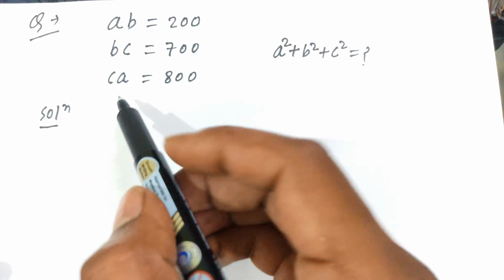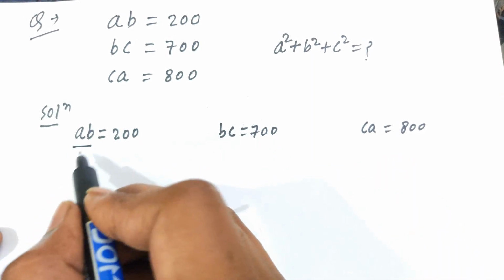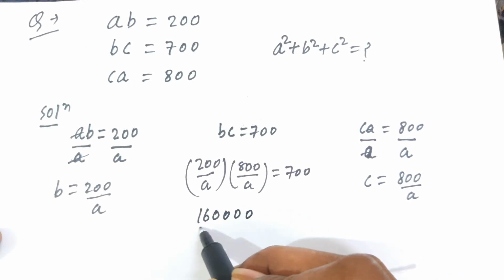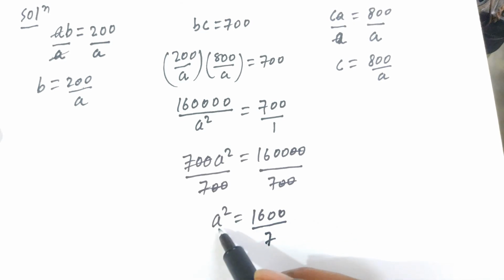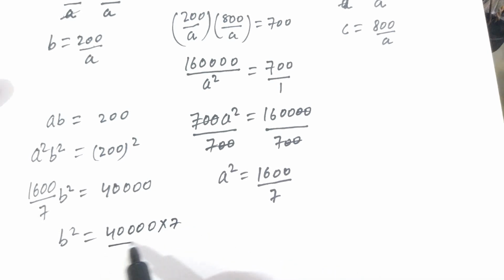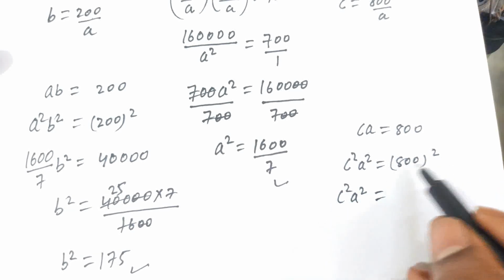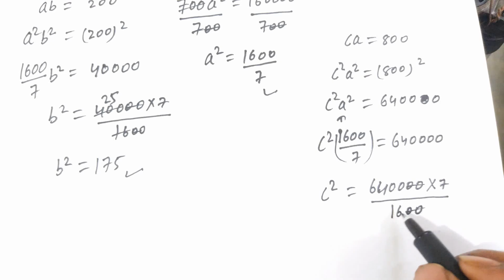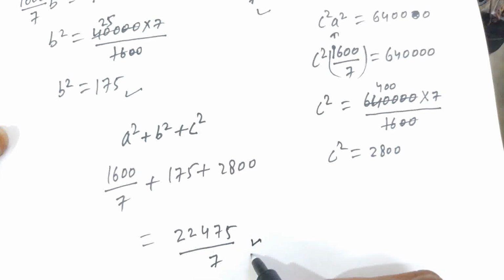Can You Solve This Math Olympiad Question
In this video i solved a math olympiad question,